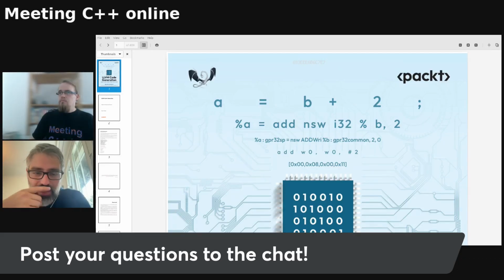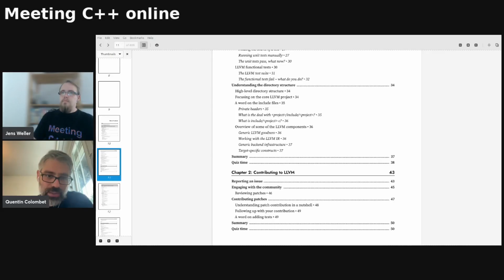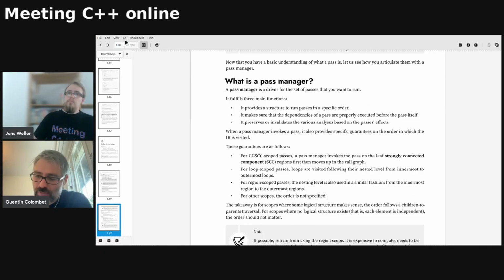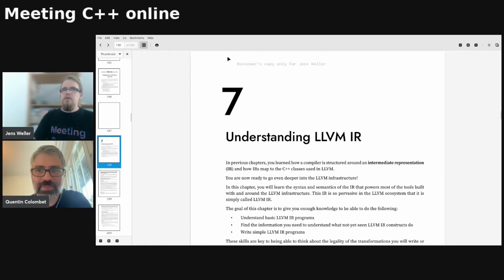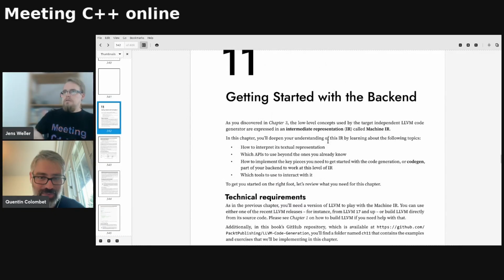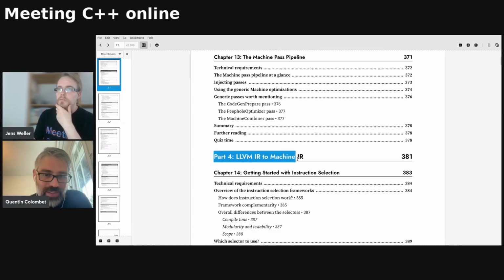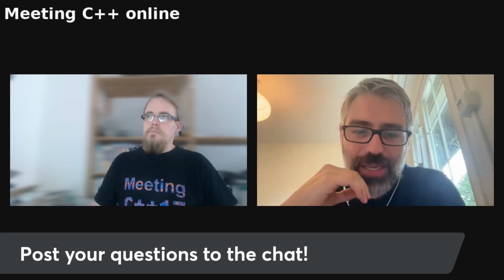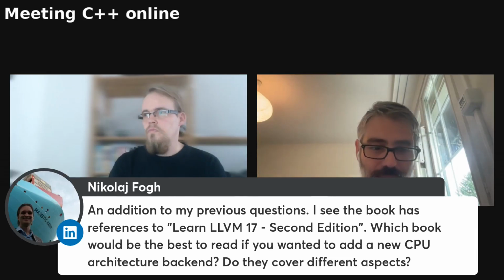LLVM Code Generation - Interview with Author Quentin Colombet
Meeting C++ is hosting an interview with the author of "LLVM Code Generation" - Quentin Colombet

Description
The LLVM infrastructure is a popular compiler ecosystem widely used in the tech industry and academia. This technology is crucial for both experienced and aspiring compiler developers looking to make an impact in the field. Written by Quentin Colombet, a veteran LLVM contributor and architect of the GlobalISel framework, this book provides a primer on the main aspects of LLVM, with an emphasis on its backend infrastructure; that is, everything needed to transform the intermediate representation (IR) produced by frontends like Clang into assembly code and object files. You’ll learn how to write an optimizing code generator for a toy backend in LLVM. The chapters will guide you step by step through building this backend while exploring key concepts, such as the ABI, cost model, and register allocation. You’ll also find out how to express these concepts using LLVM's existing infrastructure and how established backends address these challenges. Furthermore, the book features code snippets that demonstrate the actual APIs. By the end of this book, you’ll have gained a deeper understanding of LLVM. The concepts presented are expected to remain stable across different LLVM versions, making this book a reliable quick reference guide for understanding LLVM.
Who is this book for?
This book is for both beginners to LLVM and experienced LLVM developers. If you’re new to LLVM, it offers a clear, approachable guide to compiler backends, starting with foundational concepts. For seasoned LLVM developers, it dives into less-documented areas such as TableGen, MachineIR, and MC, enabling you to solve complex problems and expand your expertise. Whether you’re starting out or looking to deepen your knowledge, this book has something for you.

    Understand essential compiler concepts, such as SSA, dominance, and ABI
    Build and extend LLVM backends for creating custom compiler features
    Optimize code by manipulating LLVM's Intermediate Representation
    Contribute effectively to LLVM open-source projects and development
    Develop debugging skills for LLVM optimizations and passes
    Grasp how encoding and (dis)assembling work in the context of compilers
    Utilize LLVM's TableGen DSL for creating custom compiler models